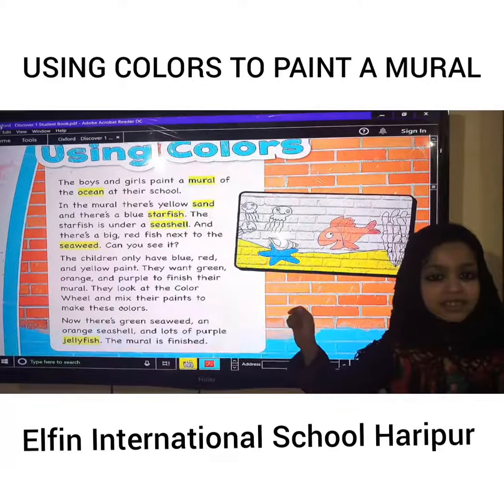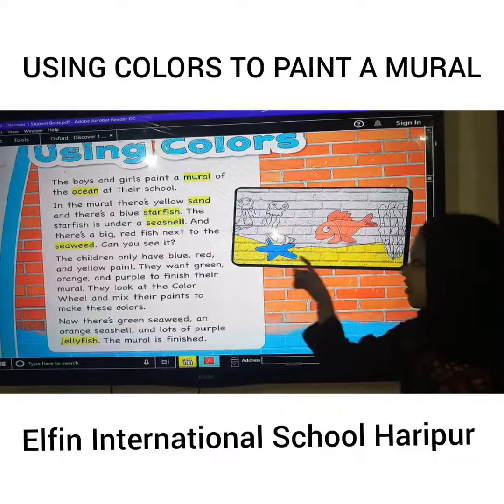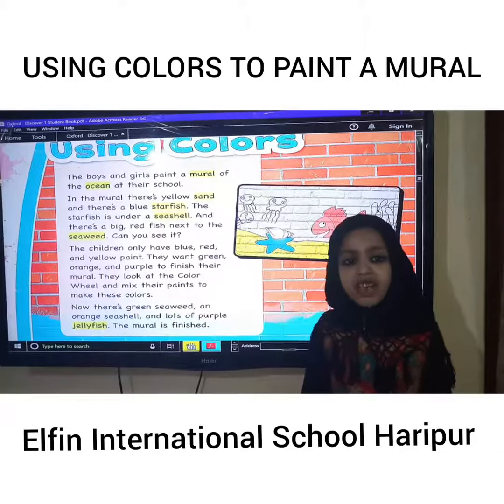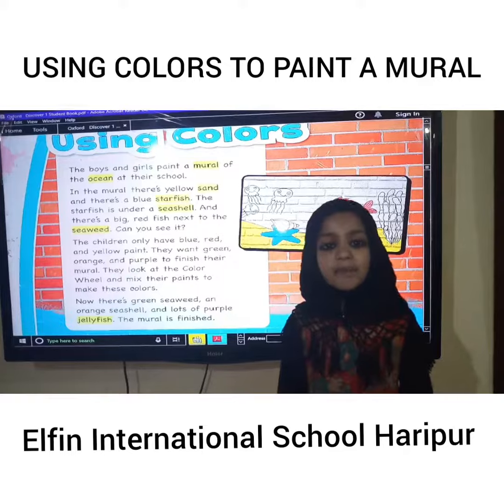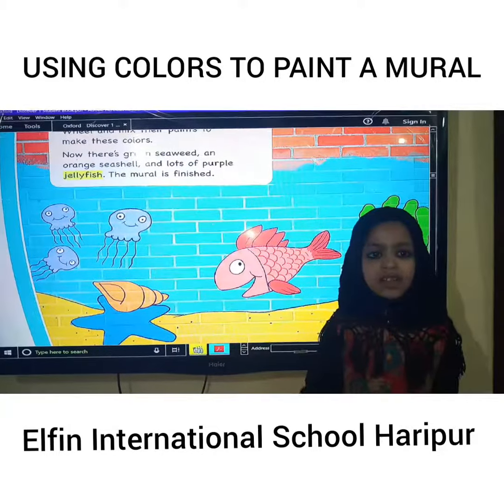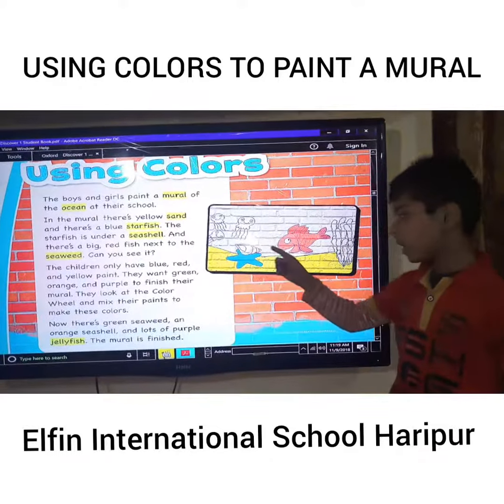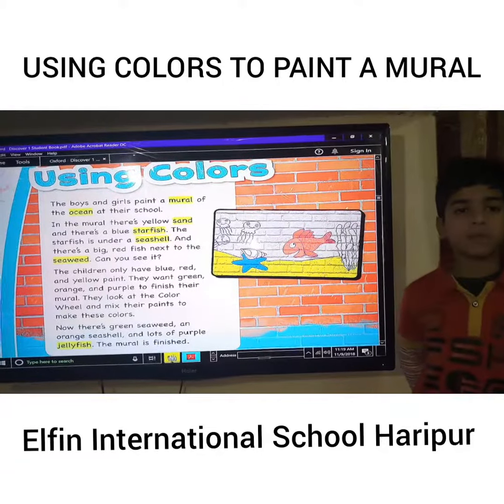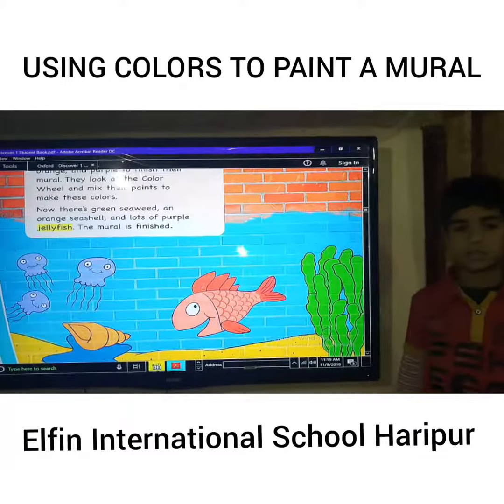Painting a mural using the colors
MAKING A MURAL USING COLORS
GREAT PRESENTATION